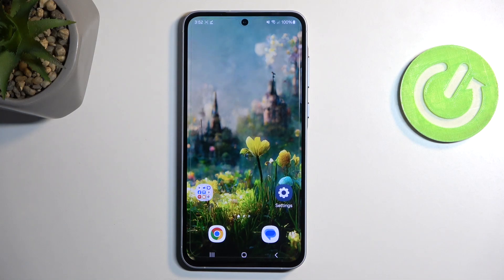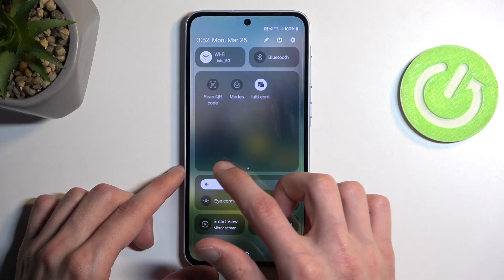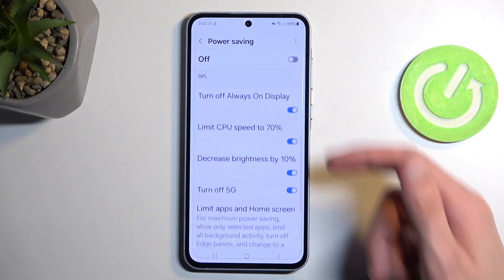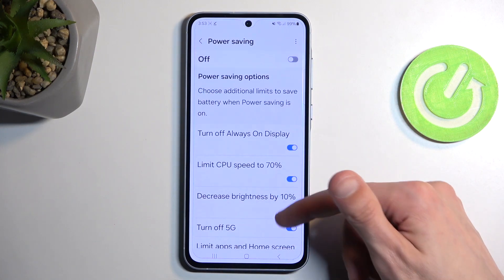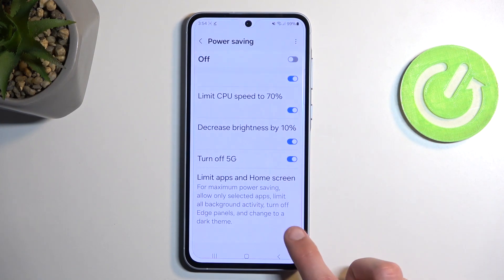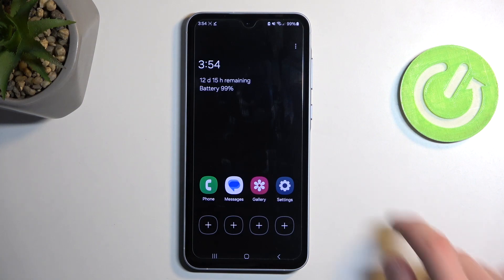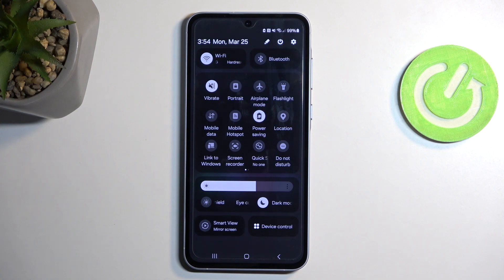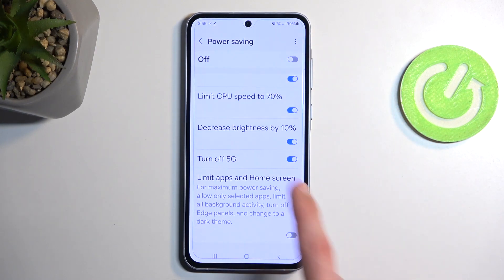How to enable Power Saving Mode on Samsung Galaxy A55 - Extend Your Battery Life on Galaxy A55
This video will teach you how to activate and adjust the power saving settings on your Samsung Galaxy A55 to get the most out of your battery throughout the day.

How to enable power saving mode on Samsung Galaxy A55? How to configure power saving settings on Samsung Galaxy A55? What features are limited in power saving mode on Samsung Galaxy A55? How to extend battery life using power saving mode on Samsung Galaxy A55? What are the benefits of using power saving mode on Samsung Galaxy A55? How to customize battery usage for apps on Samsung Galaxy A55? How to monitor and manage battery health on Samsung Galaxy A55?